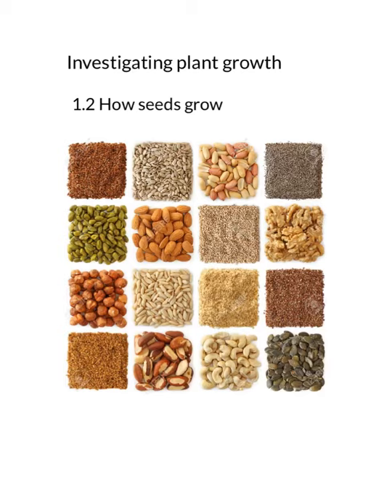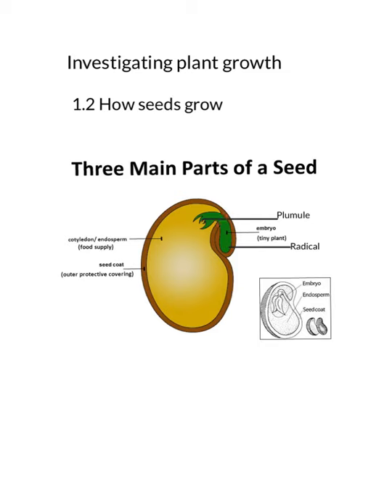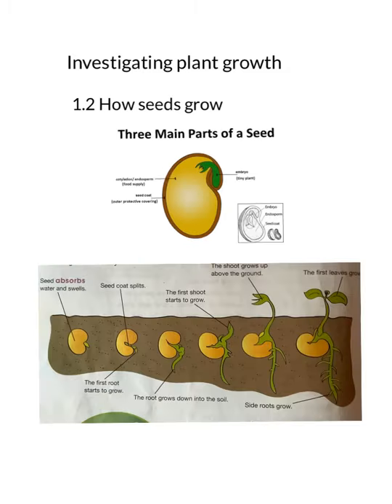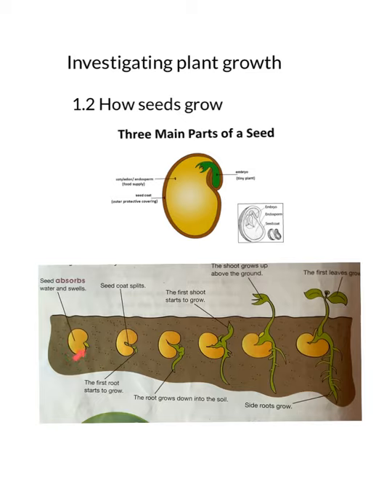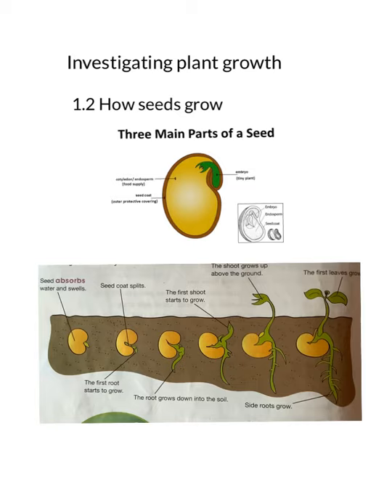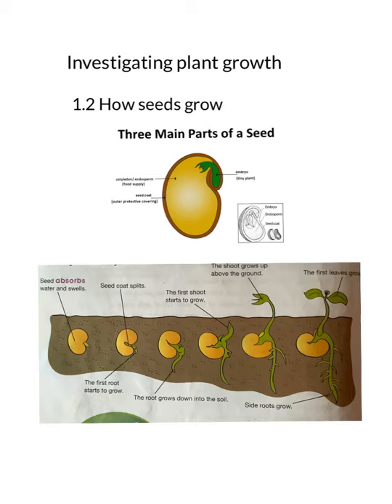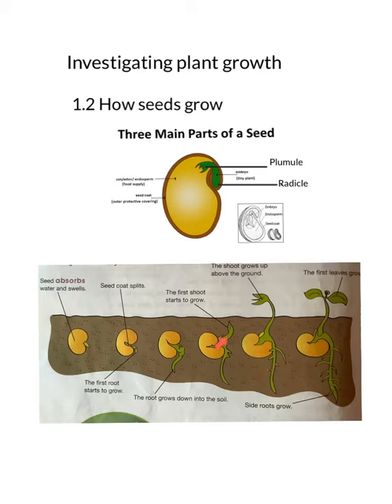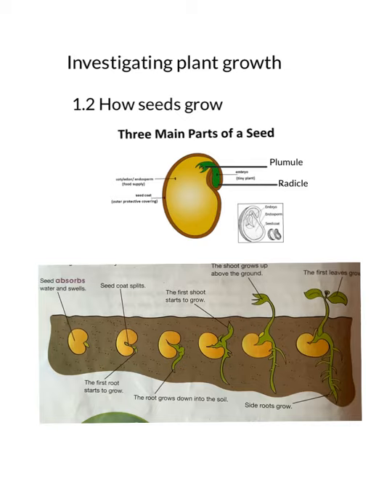14 July 2020